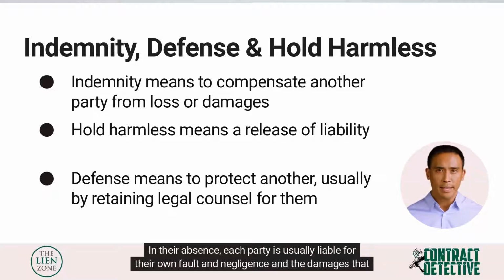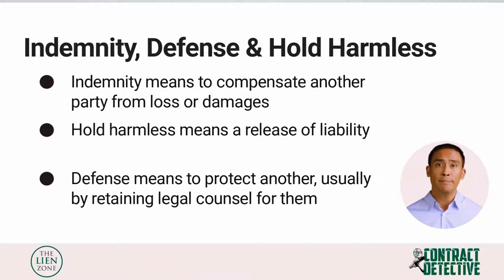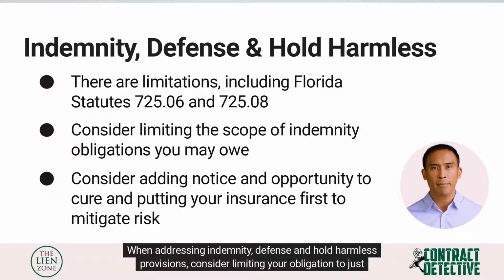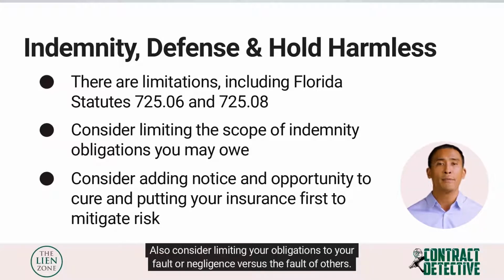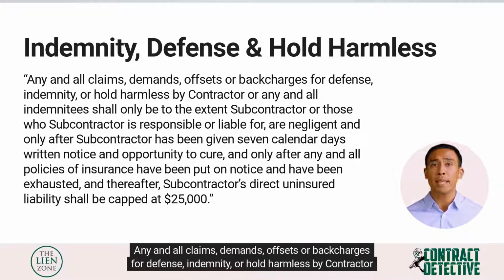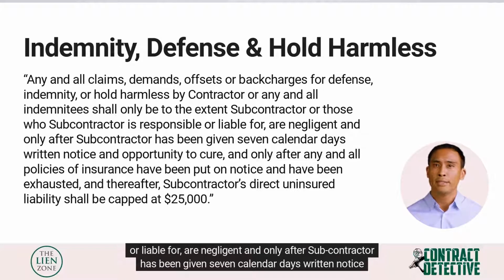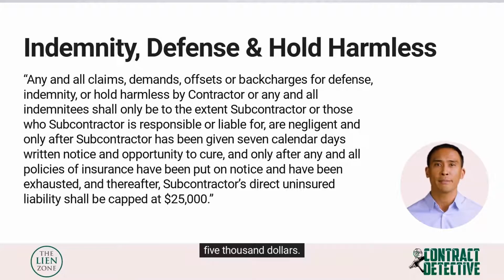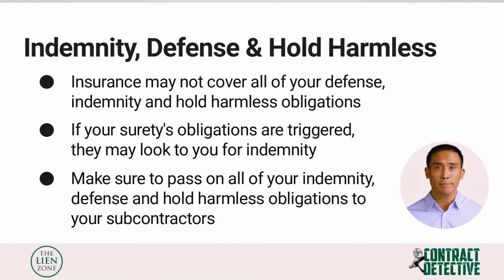Indemnity Defense and Hold Harmless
Indemnity, defense and hold harmless provisions are complex legal principles, so let’s start with some definitions.  Indemnification is the assurance that one party will make the other party whole for any liability, damage, or loss incurred by another.  Simply put, indemnity means to compensate another party from loss or damages.

A hold harmless is similar, but not identical to indemnification.  A hold harmless clause states that an organization or individual will not be held liable for any injuries or damages caused to the other party.  Think of it as a release or waiver of liability.

Finally, defense is the obligation to step in and defend the other party during a claim, be it before or during a legal proceeding.  This usually means the retention of legal counsel for another party at no cost to them.
In their absence, each party is usually liable for their own fault and negligence and the damages that flow from that conduct.

Furthermore, barring special circumstances, each party will likely be liable for their own defense in any related lawsuit.  However, many contracts include detailed indemnity, defense and hold harmless provisions.  These legal clauses are intended to pass actual or threatened claims and losses from one party to another, including the obligation to retain legal counsel for another party.

An example is:

“To the fullest extent permitted by law, the Contractor shall defend, indemnify and hold harmless the Owner, Architect, Architect’s consultants, and agents and employees of any of them from and against claims, damages, losses, and expenses, including but not limited to attorneys’ fees, arising out of or resulting from performance of the Work, provided that such claim, damage, loss, or expense is attributable to bodily injury, sickness, disease or death, or to injury to or destruction of tangible property, other than the Work itself, but only to the extent caused by the negligent acts or omissions of the Contractor, a subcontractor, anyone directly or indirectly employed by them, or anyone for whose acts they may be liable.”

There are certain limitations on the scope of this indemnity under various laws.  For example, Florida Statutes 725.06 and 725.08 place limits on the amount and scope of the indemnity as well as preconditions for that indemnity to apply.

When addressing indemnity, defense and hold harmless provisions, consider limiting your obligation to just the specific contracting parties and leaving out third parties like the design professional, for example.  Also consider limiting your obligations to your fault or negligence versus the fault of others.  Finally, consider adding notice and opportunity to cure, an obligation to pursue your insurance first, and a damage cap.  Doing so will go a long way to mitigating your risk.

An example is:

“Any and all claims, demands, offsets or backcharges for defense, indemnity, or hold harmless by Contractor or any and all indemnitees shall only be to the extent Subcontractor or those who Subcontractor is responsible or liable for, are negligent and only after Subcontractor has been given seven calendar days written notice and opportunity to cure, and only after any and all policies of insurance have been put on notice and have been exhausted, and thereafter, Subcontractor’s direct uninsured liability shall be capped at $25,000.”

Know that your insurance or the insurance of others, like your subcontractors, may not cover the claims which could arise under a defense, indemnity and hold harmless provision.  Also know that if these provisions trigger your surety’s obligations, your surety will likely look to you to indemnify them.  However, if you are obligated in your upstream contracts to provide broad indemnity, defense and hold harmless obligations, ensuring that you pass them onto your subcontractors will mitigate your risk.

We hope this helps you understand the construction contracting process a little better.